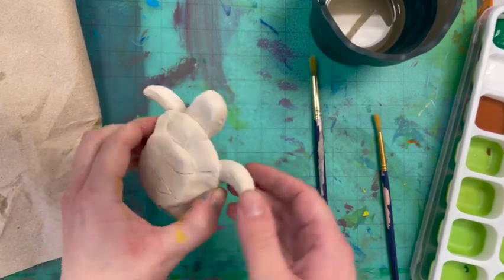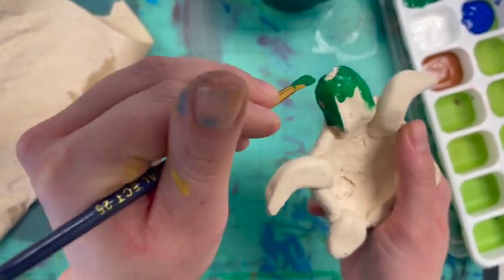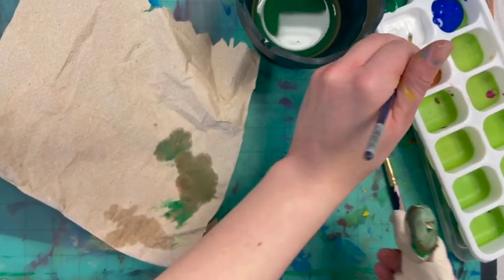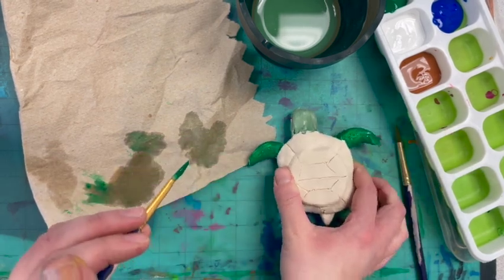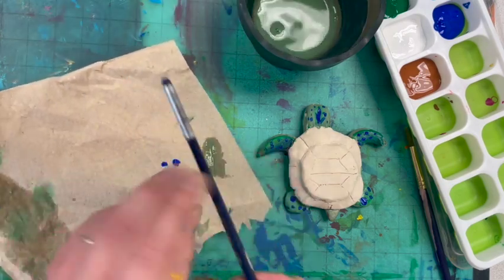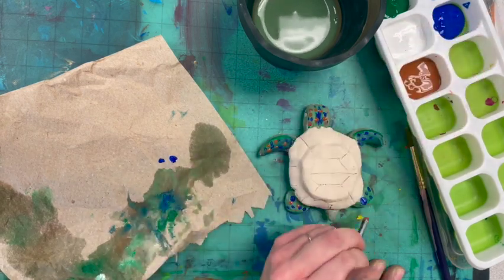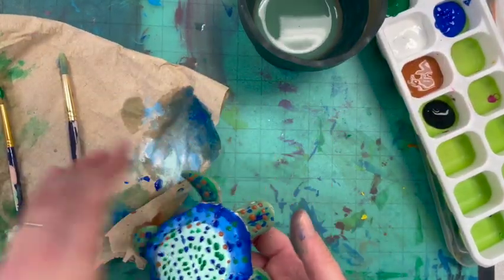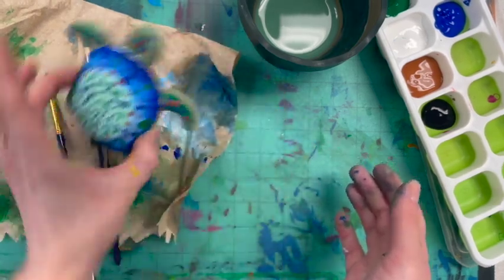Painting our clay sea turtle (tempera paint )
Paint your clay sea turtle with some fun tips and tricks!